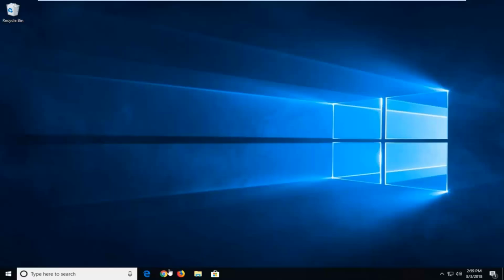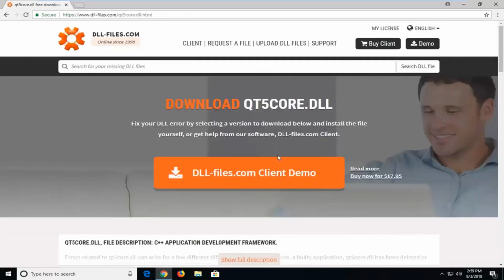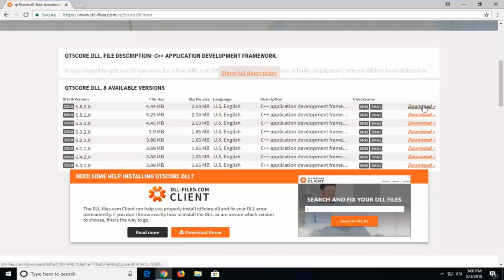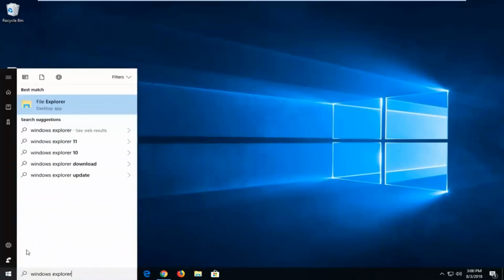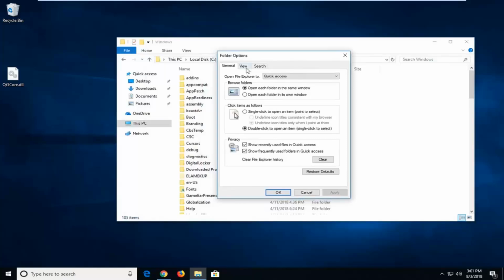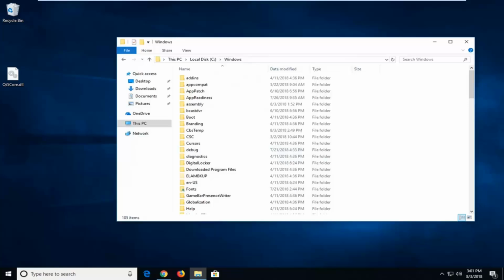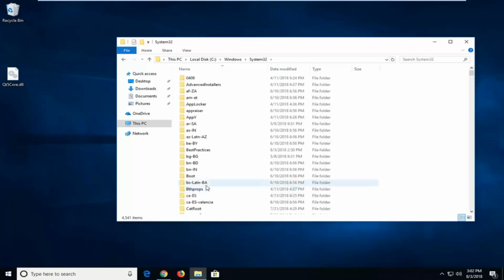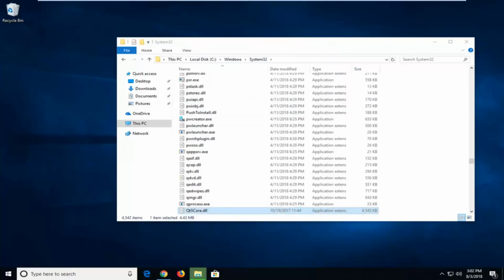Qt5Core.dll Was Not Found - Qt5Core.dll Is Missing Error Windows 11/10/8/7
The Qt5Core.dll Was Not Found or Qt5Core.dll Is Missing Error is a common Windows application issue that can prevent certain programs from launching correctly. This tutorial explores the topic by discussing the role of Qt5Core.dll, why missing DLL errors may occur, and how they can affect software compatibility on Windows 11, Windows 10, Windows 8, and Windows 7. It is designed for users who want to better understand DLL-related problems without focusing on the repair process itself. The guide provides useful information for anyone researching Windows application errors, missing files, and software startup issues.

Issues addressed in this tutorial:
Qt5Core.dll Was Not Found
Qt5Core.dll Is Missing Error
Qt5Core.dll Windows 11
Qt5Core.dll Windows 10
Missing DLL file error
Windows application startup error
Qt framework error
DLL compatibility issue
Program cannot start error
Windows software troubleshooting

This video focuses on the Qt5Core.dll Was Not Found error and explains how missing library files can impact applications built with the Qt framework. It provides helpful background information about DLL files, software dependencies, and common Windows program launch problems. The tutorial is useful for users searching for reliable information about missing DLL errors and application compatibility concerns. By covering this frequently reported Windows issue, the video helps viewers better understand the topic and its effect on software performance and usability.